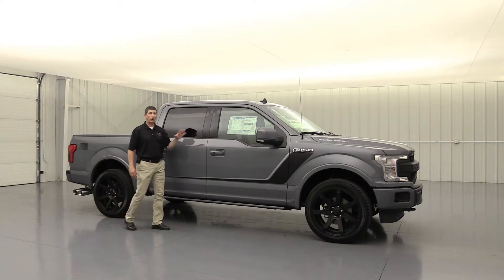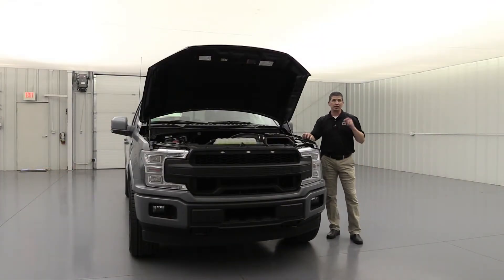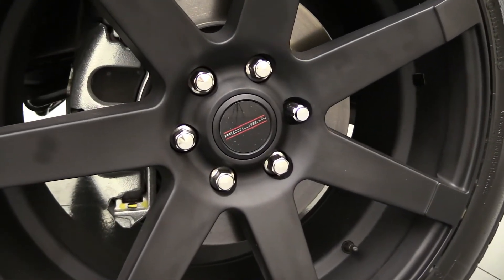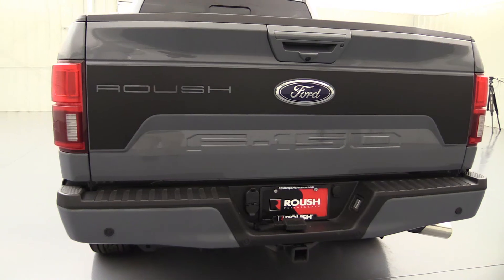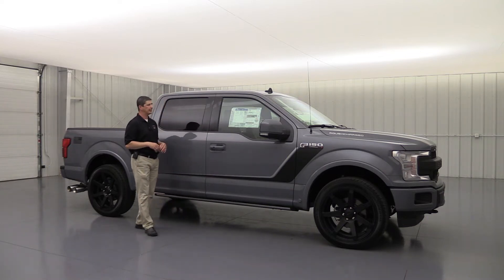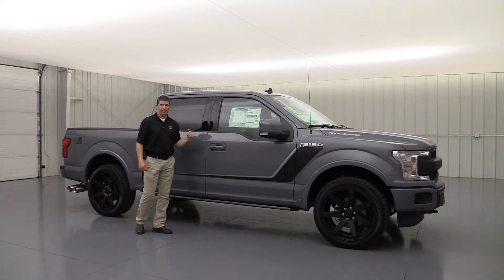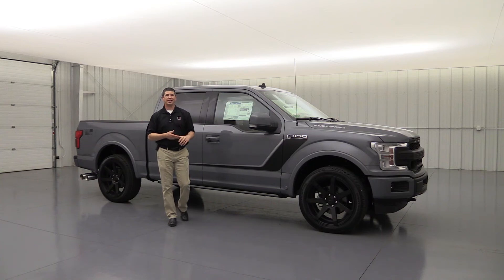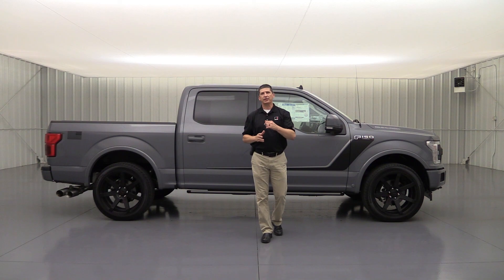2019 ROUSH F-150 NITEMARE STANDARD AND OPTIONAL COMPONENTS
2019 Ford F-150 Roush Nitemare complete guide with standard and optional components. See time stamps and prices below.

Standard Equipment $19,150
Performance TVS R2650 Supercharger System
Front Grille with Accent Lighting
Front Bumper Cover
22" Black Wheels
Continental Crosstrack LX20 285/45R22 Tires
Sport Lowering Kit
Graphics Package
Square R Hitch Cover
Nitemare Fender Badges
Locking Lug Nut Set
Gauge Cluster
Floor Liners
Serialized Console Badge

Optional Equipment
Roush Tonneau Cover $792
Nitemare Leather Seating $1,800
Console Vault $390
Roush Off Road Utility Kit $195
Active Exhaust System Upgrade $1,765

Music
Kubbi - Ember